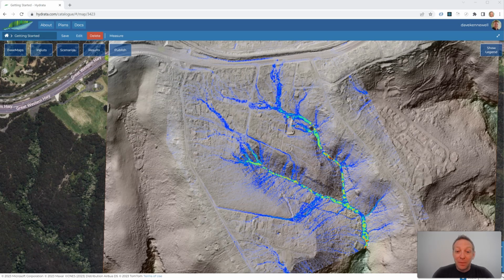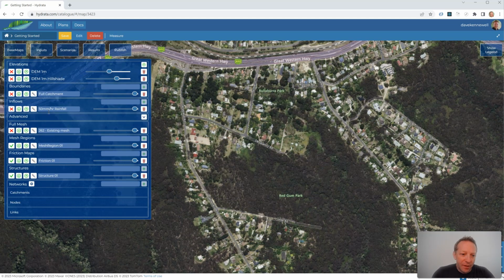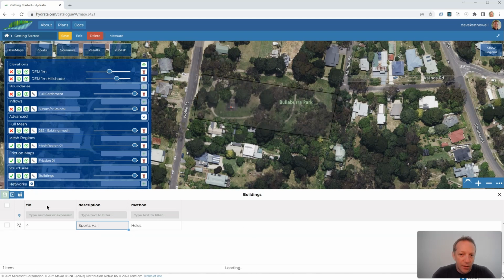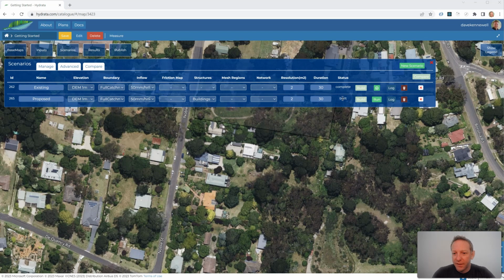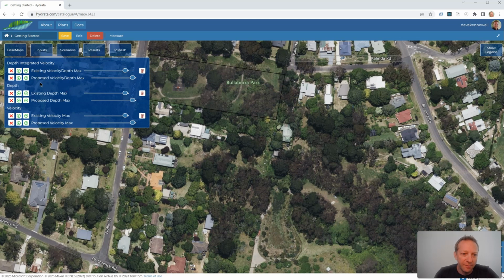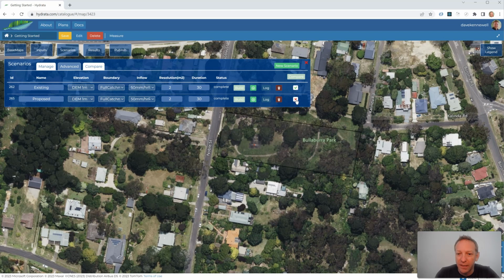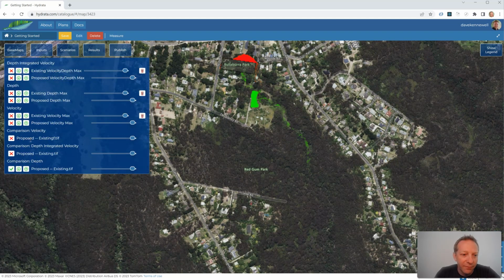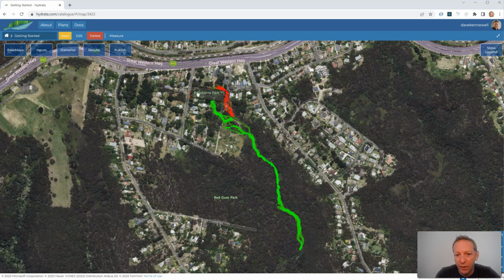hydrata.com - hydraulic assessment of a proposed building.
Keeping our hydraulic models up to date as catchments change is hard. Buildings, landuse, roads are in a constant state of flux.

Managing this with an old PDF report and a consultant’s change order proved to be a real problem. Trying to approve or challenge proposed developments was time consuming and involved too many assumptions.

So here we take a look at how to update our hydraulic studies quickly and robustly. We communicate what changed and why, in a clear and shareable format.